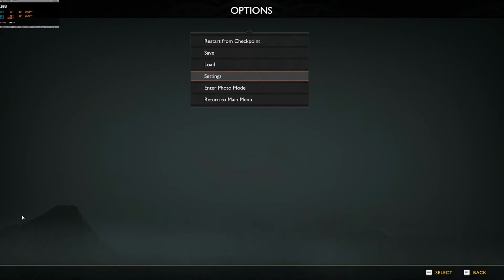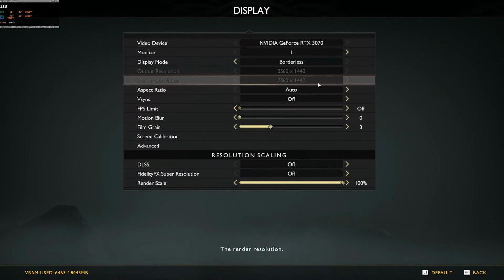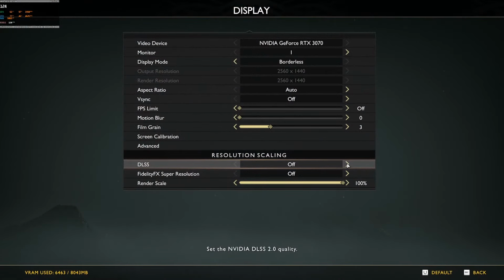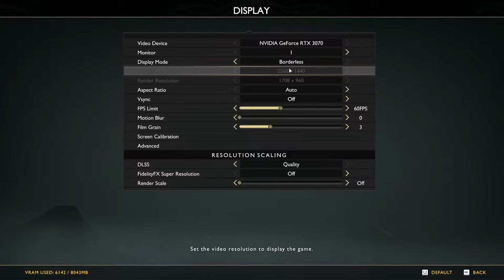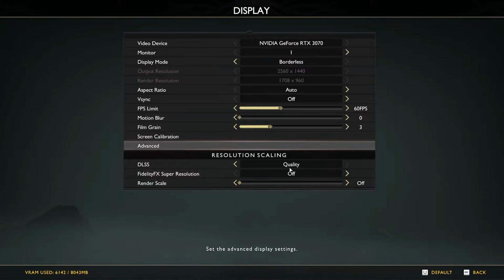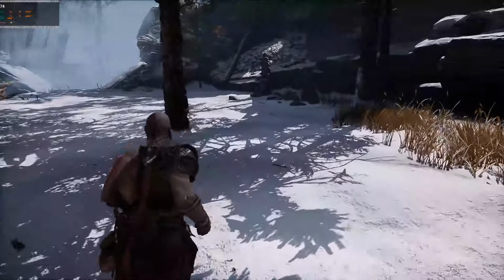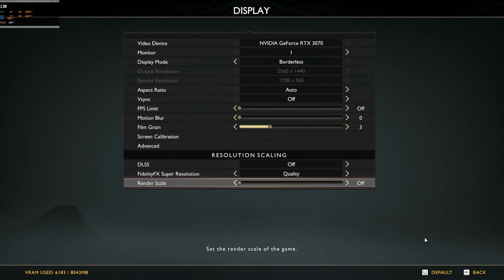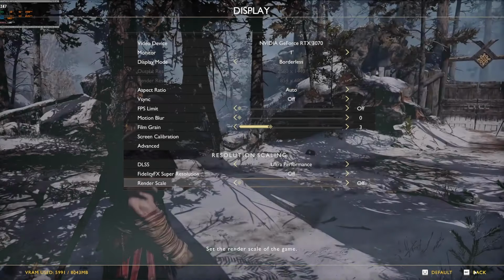God Of War PC Benchmarked At Low - Original - High - Ultra Settings With DLSS and FSR (1440p)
In this video, I will benchmark God Of War PC at Low, Original, High, Ultra Settings With and Without DLSS and FSR, in terms of DLSS and FSR I explain what they do and how they work then I test God of War at ultra settings with DLSS and FSR at quality and performance and all my PC spec are below

PC specs:
Gigabyte b450 AORUS PRO WIFI
16gigs of 4000Mhz RAM

music used in video:
Music from Uppbeat (free for Creators!):